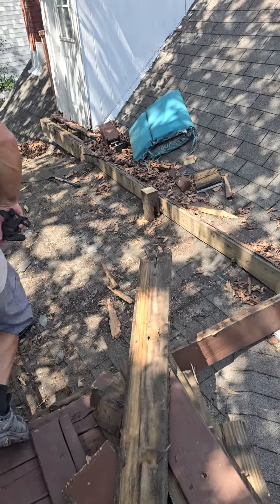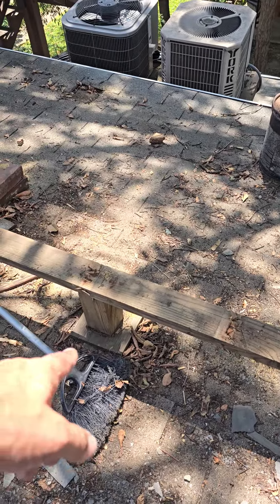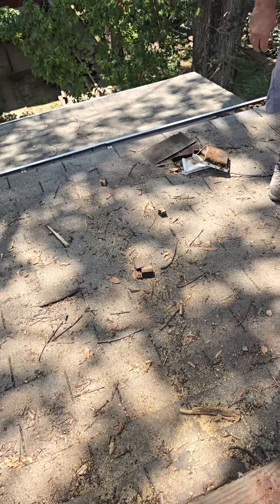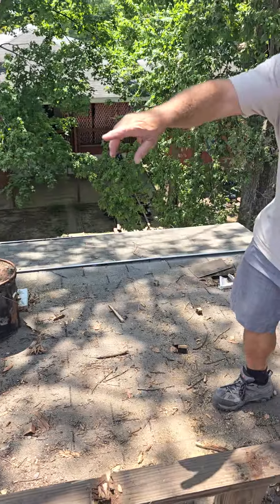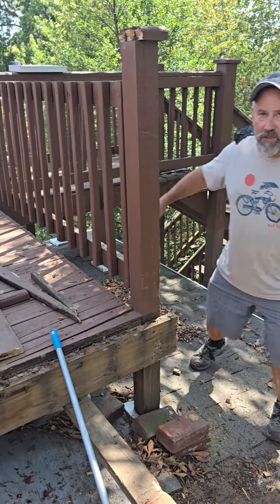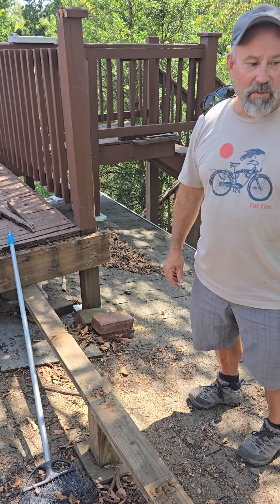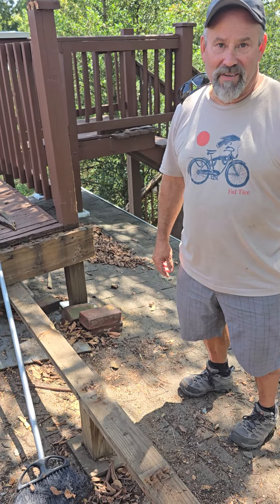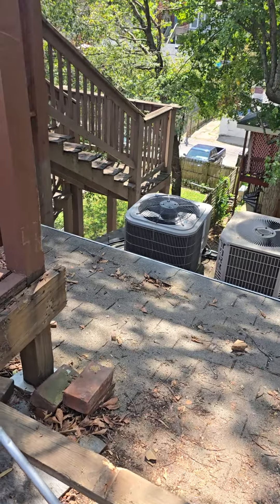brent 1008 everett